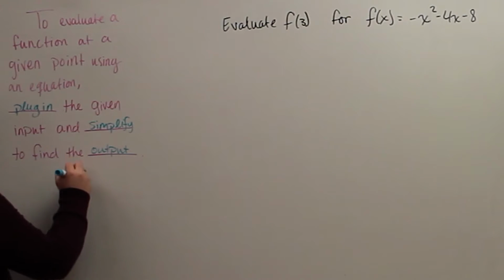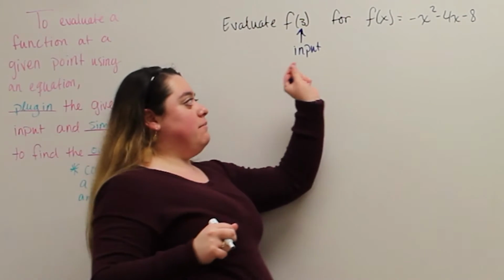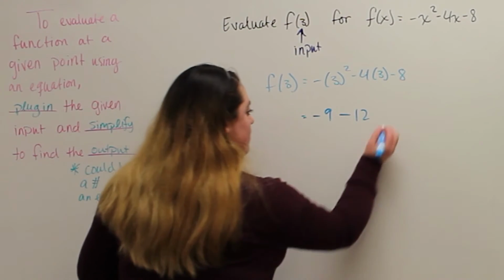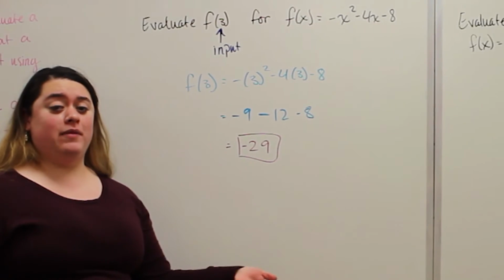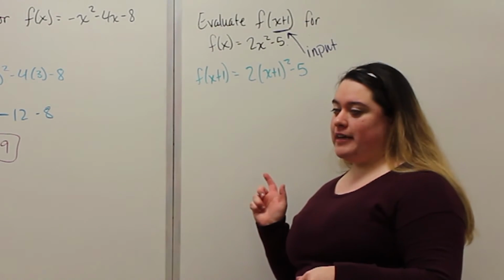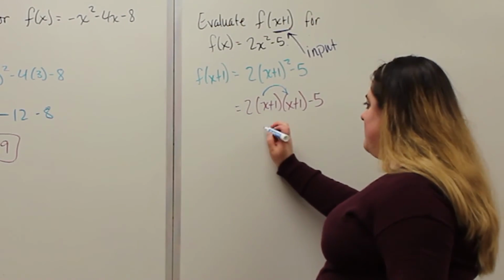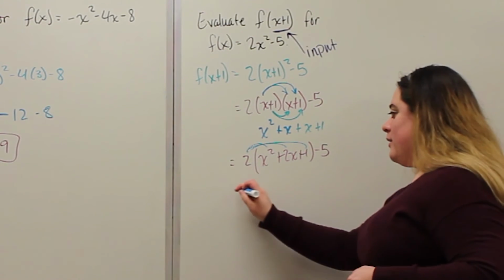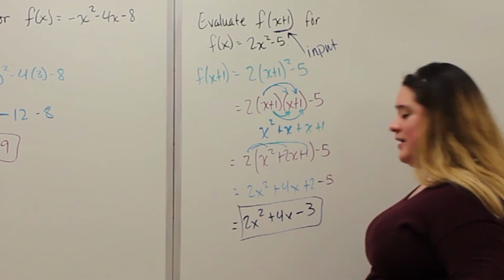Evaluating Functions (Part 1)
Going over what it means to evaluate a function and two different examples.